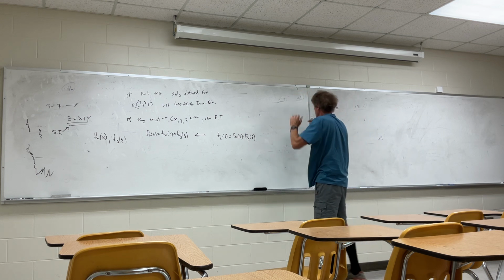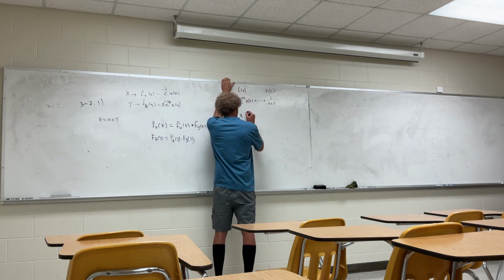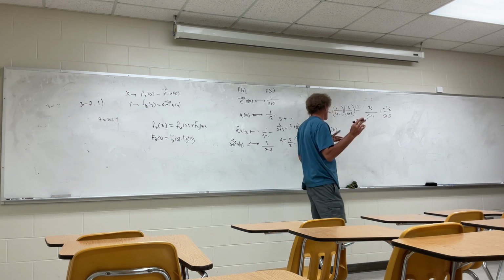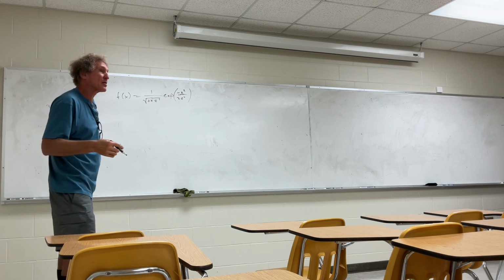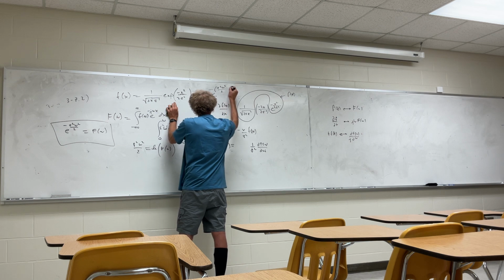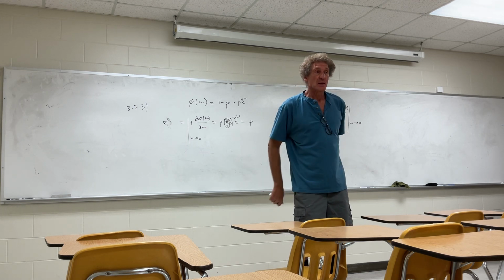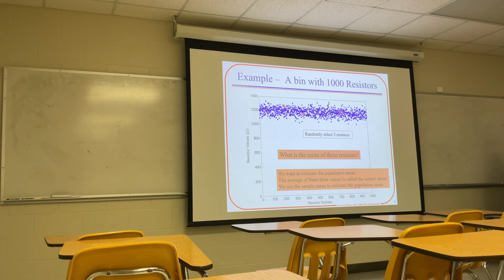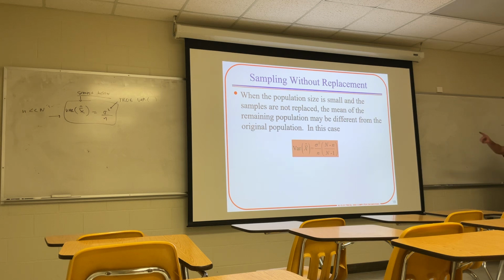ELEC 3800 - Summer 2025: Lecture 21